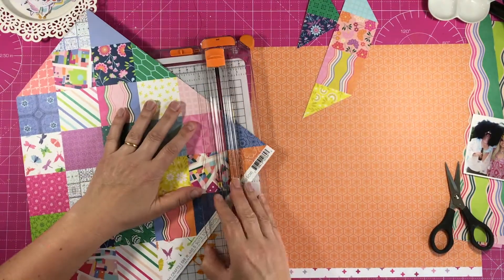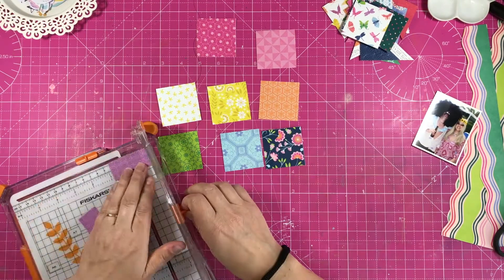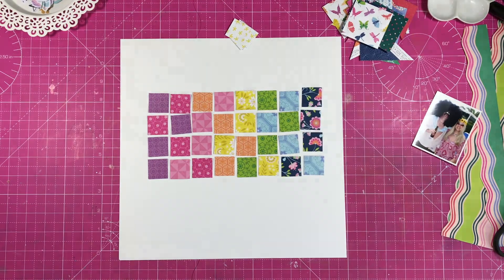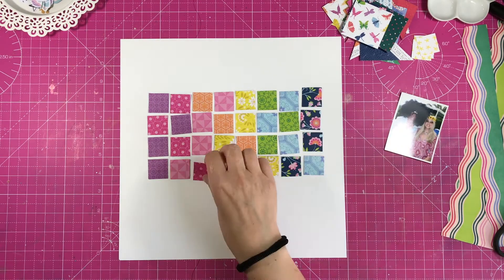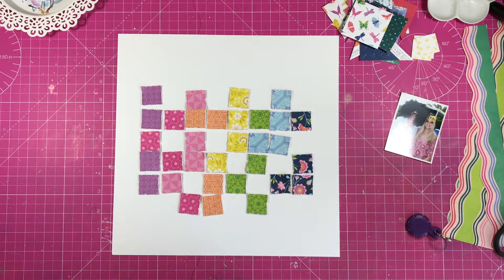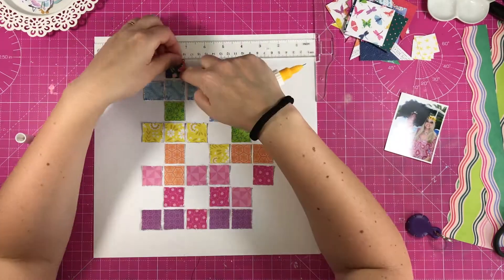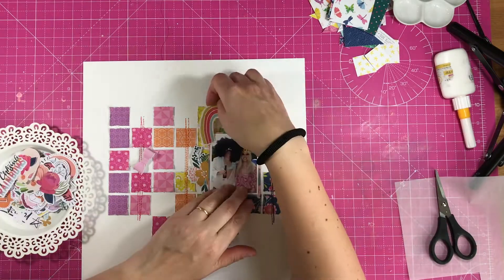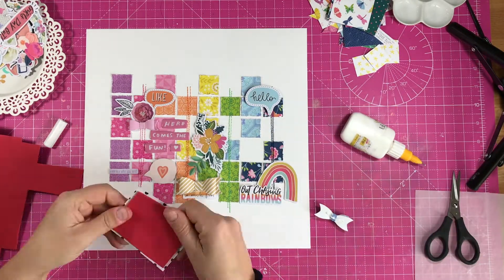Scrapbook process #39 Hip Kit Club Ad | Here Comes The Fun | Vicki Parker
Design Team layout for Hip Kit Club using the May 2019 main kit only which you can find